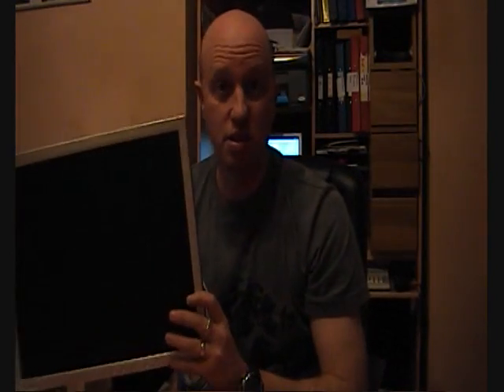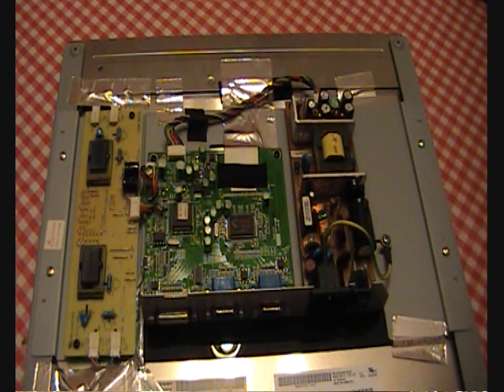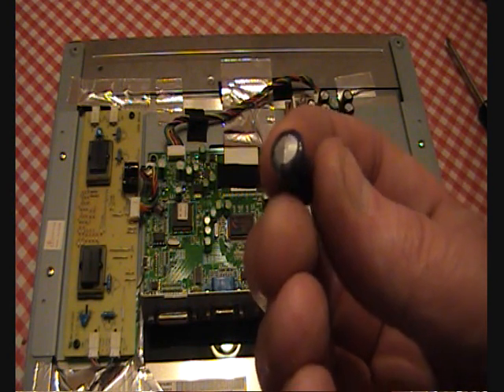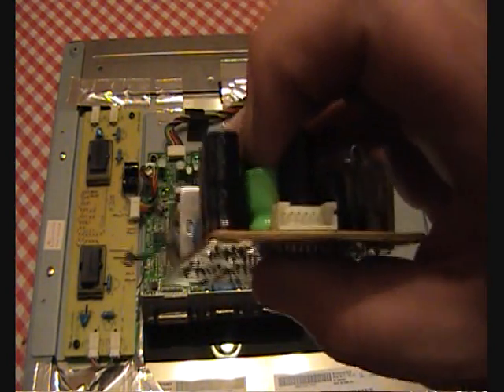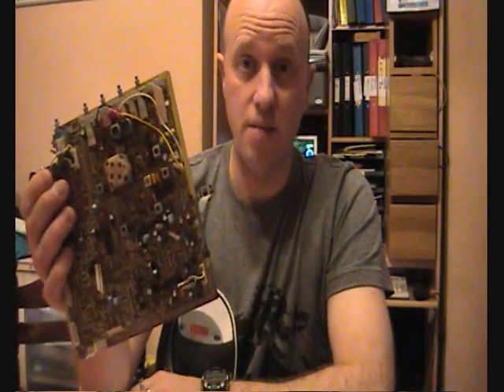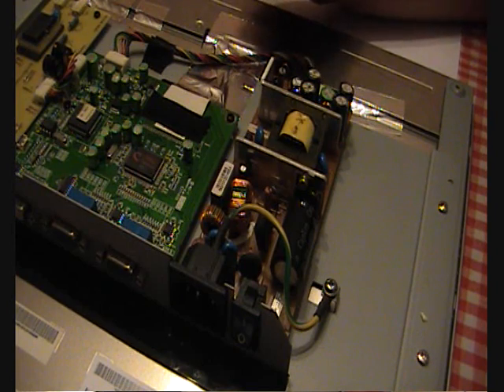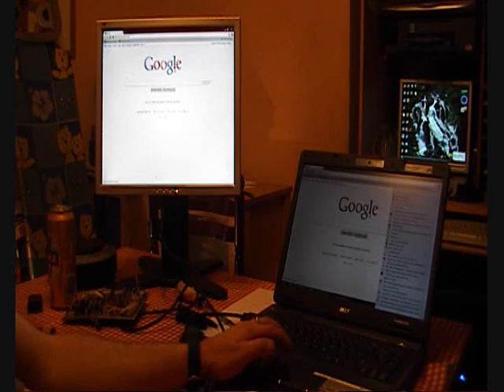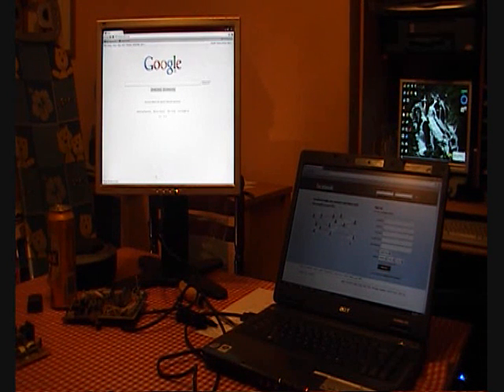How to repair a broken PC monitor with capacitors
most of the time, PC monitors go wrong and dont work due to blown/faulty capacitors (it is very common) this video explains how to repair them if this happens to you.
save money and dont buy a new monitor